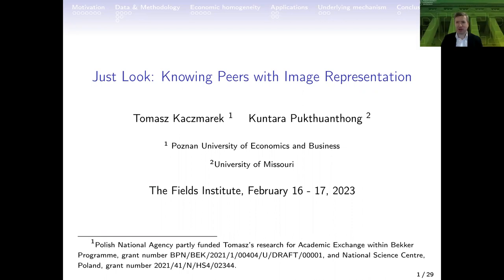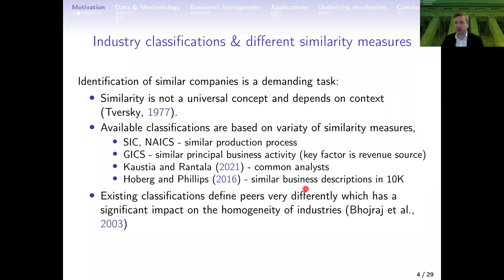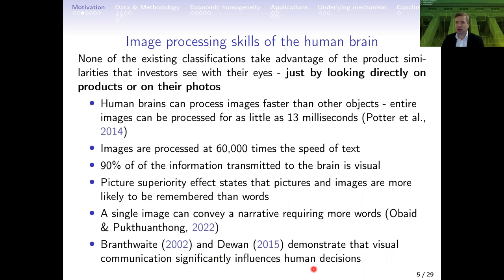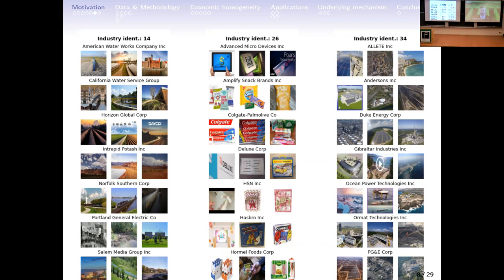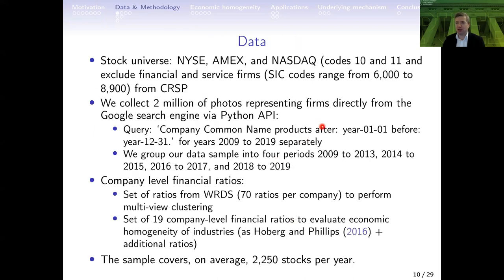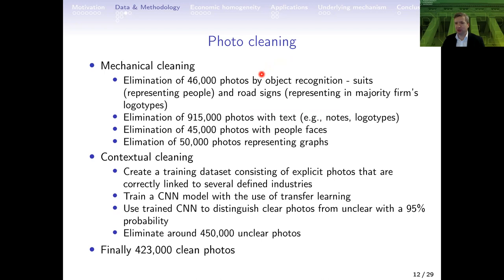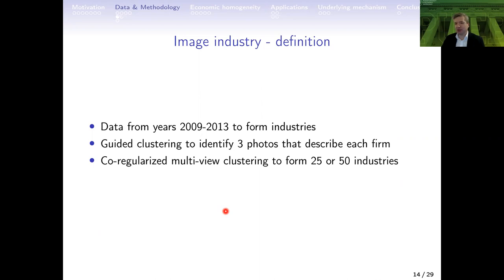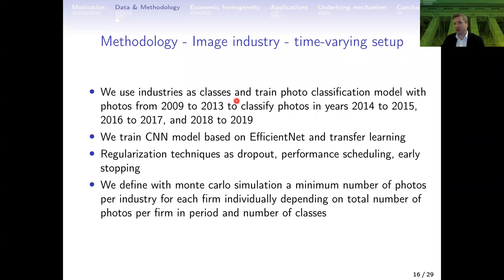Just Look: Knowing Peers with Image Representation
Speaker: Tomasz Kaczmarek, Poznań University of Economics and Business